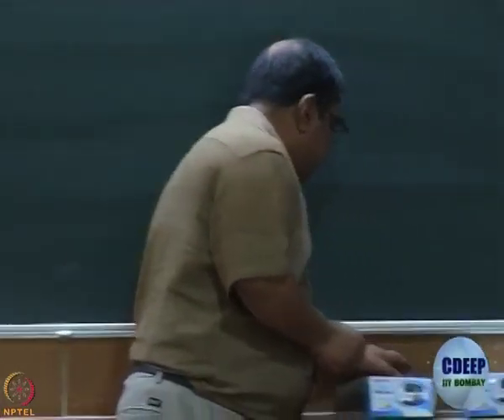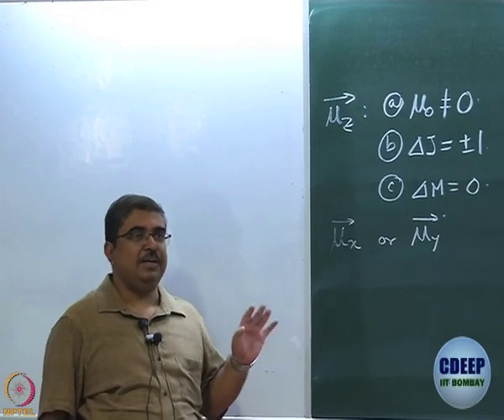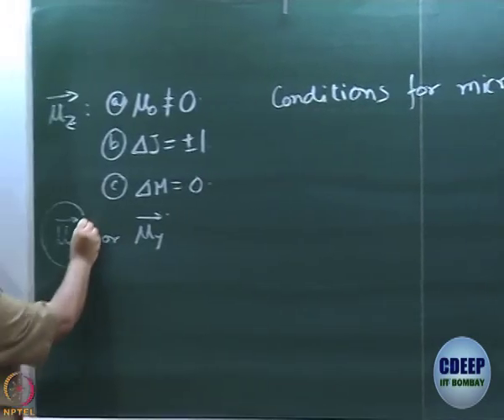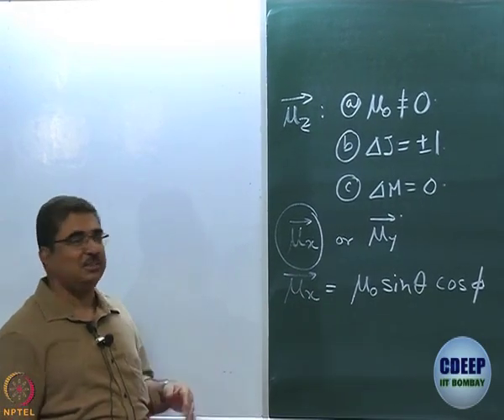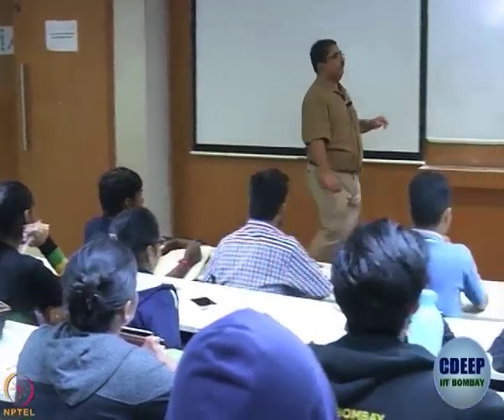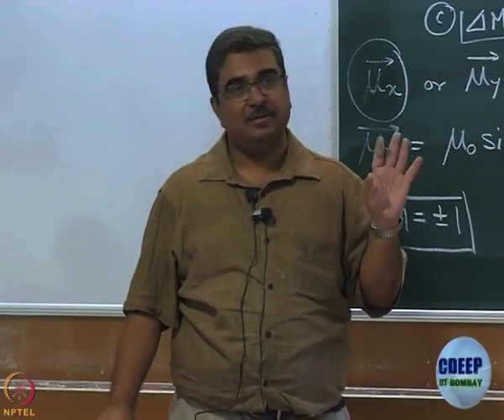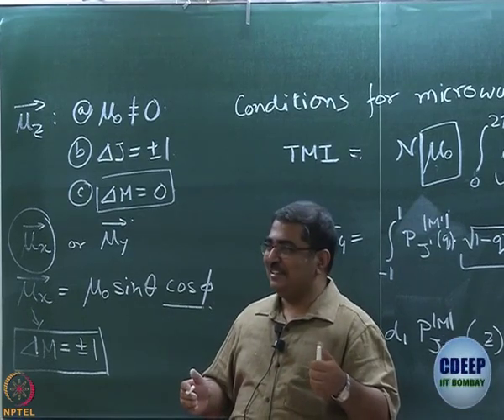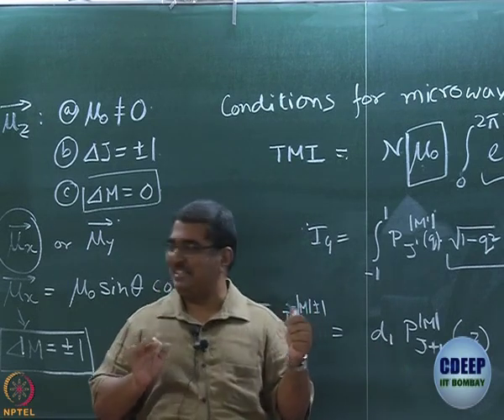Week 2-Lecture 9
Lecture 9 : Conditions for Microwave Activity-II